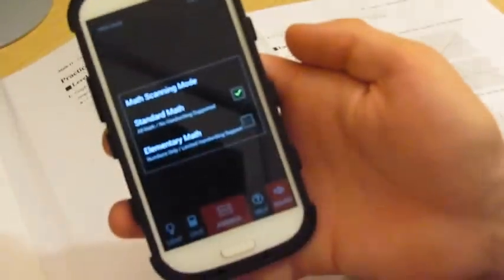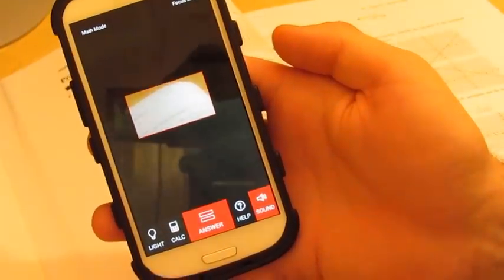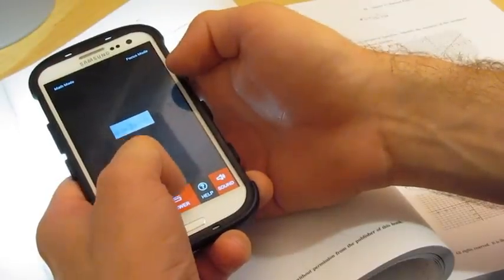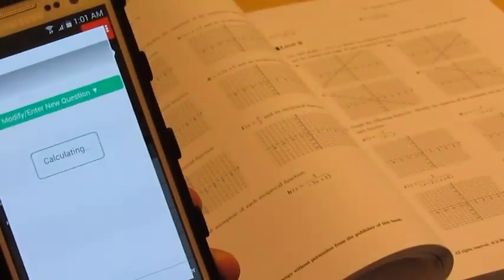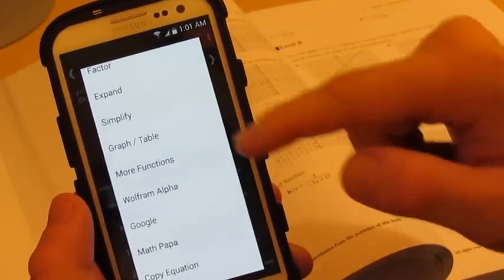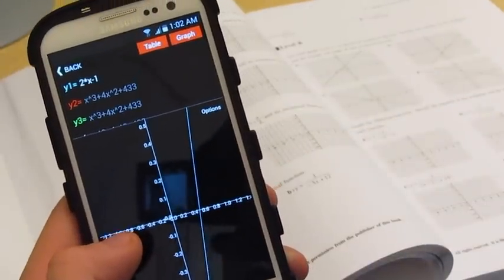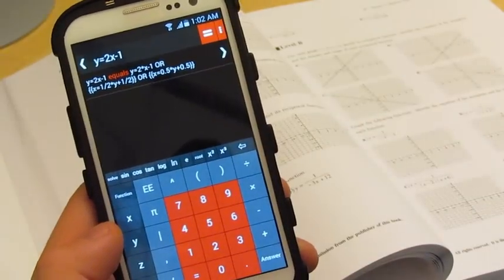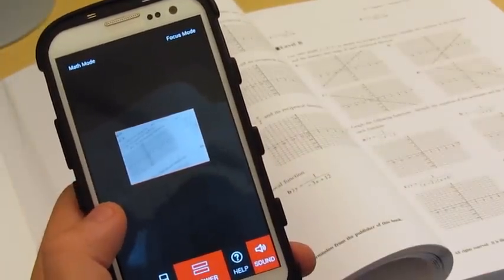Automath Photo Calculator - Algebra, Graphing and Table Features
A glimpse of some of many features on the Automath mobile app.

Automath is a math toolkit that helps students study, learn and solve all types of math problems in one app. Automath covers all types of math like algebra, graphing, tables, functions, pre calculus and more!

Please rate us and let us know about your experience.